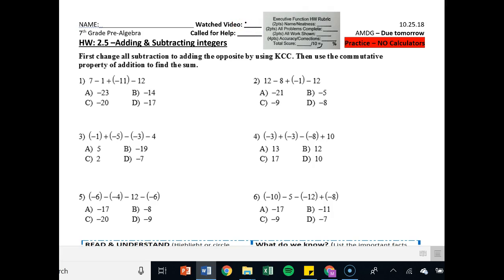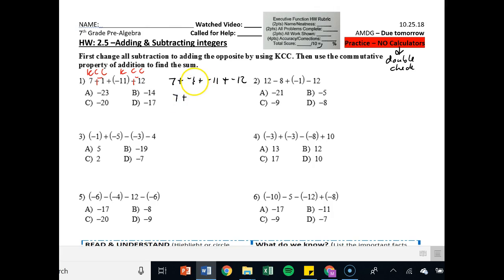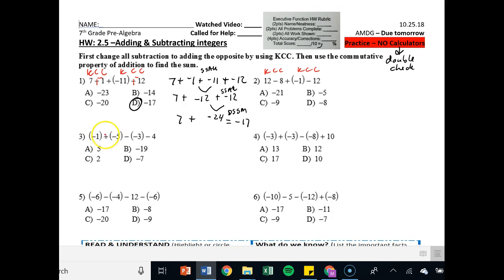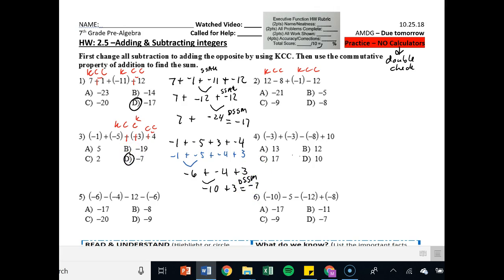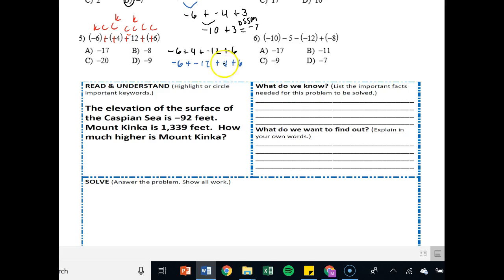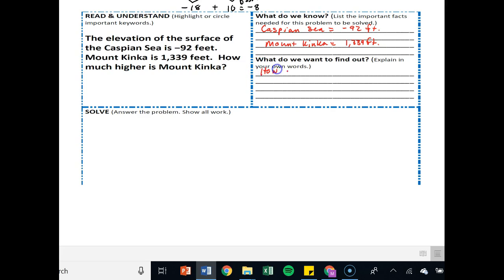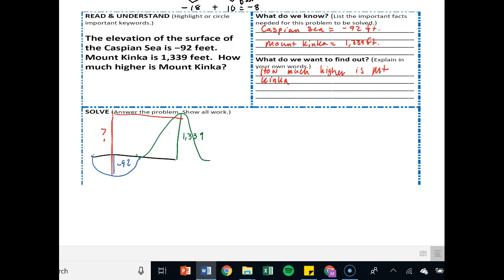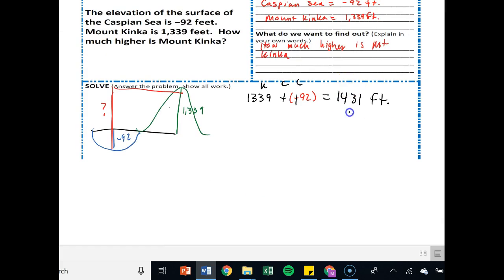HW 2.5 - Adding & Subtracting Integers